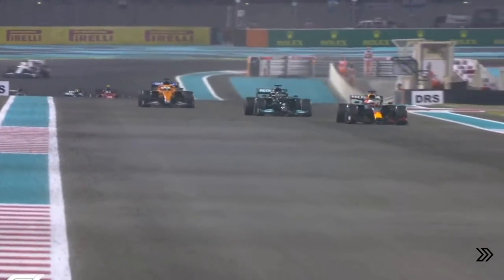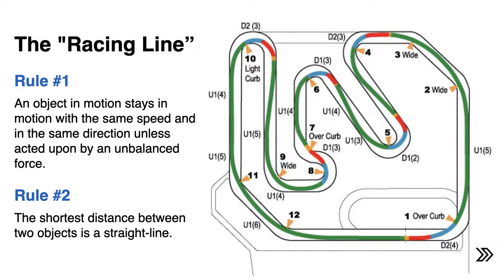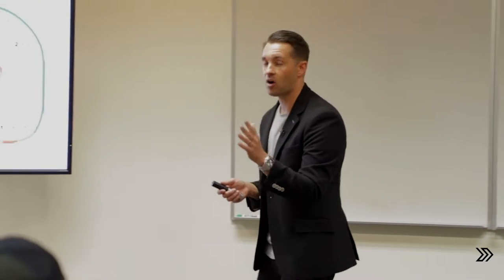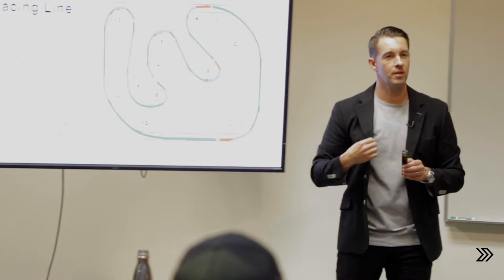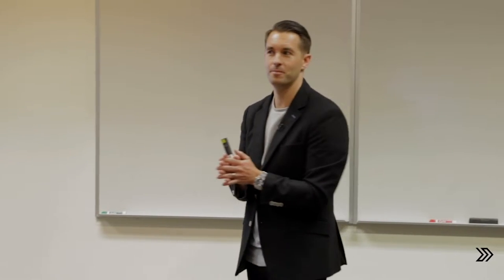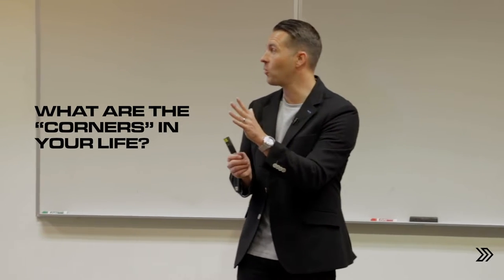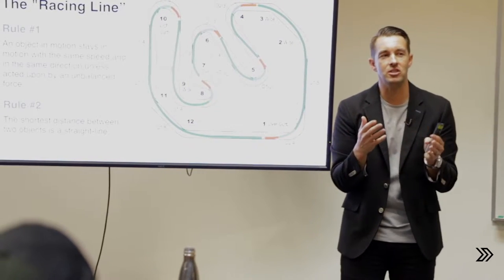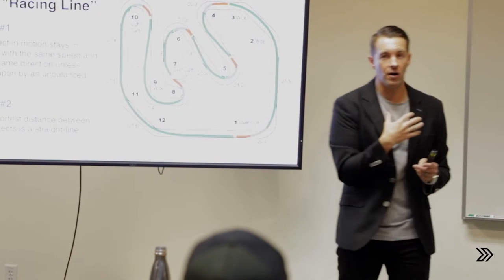Resilience, Recessions & Racetracks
Navigating personal growth and uncertain market conditions can be daunting . . .maybe a bit like approaching a corner at 200mph in a race car.

MB01TDIDSTLI7PG